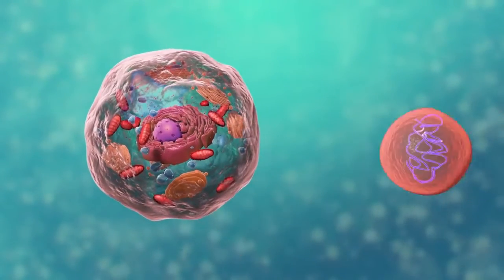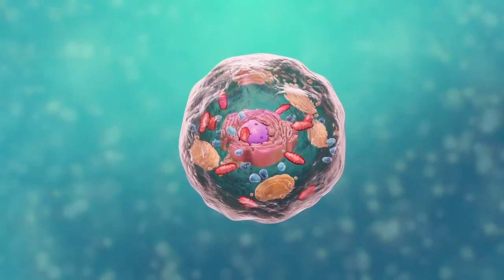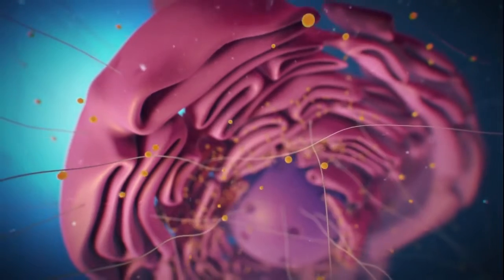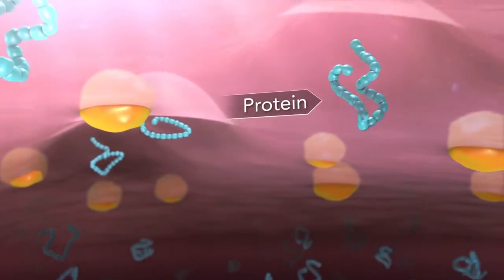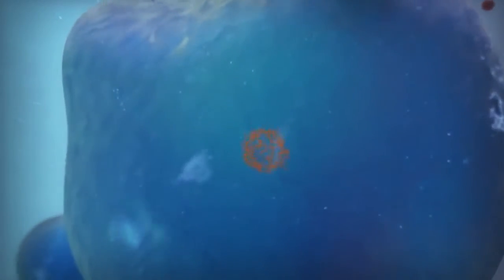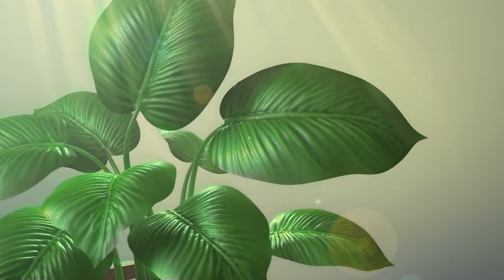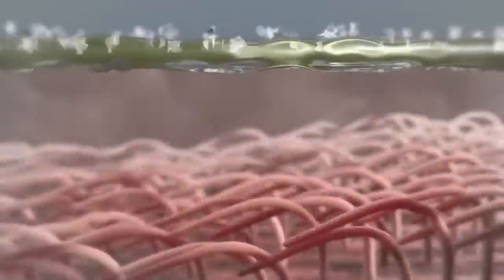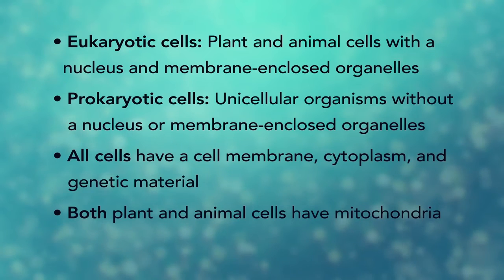Cell - The Unit Of life